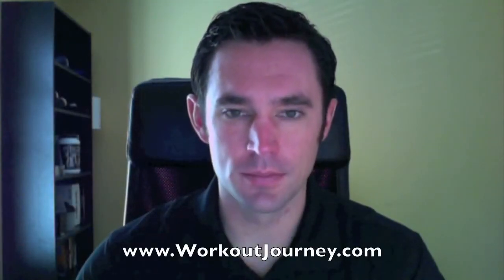Body Beast Workout Review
My Body Beast review goes over how much my body changed during the 90 days of Body Beast. Watch to see if I got strong or just fat.